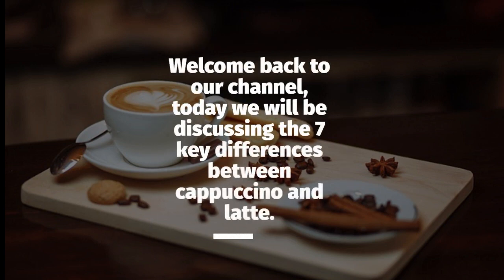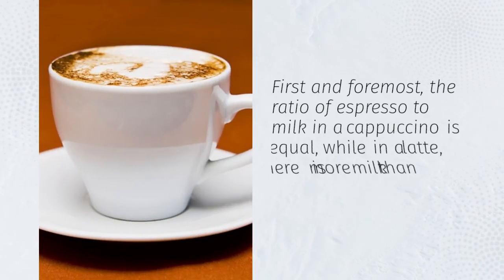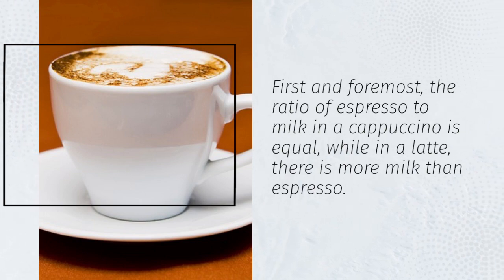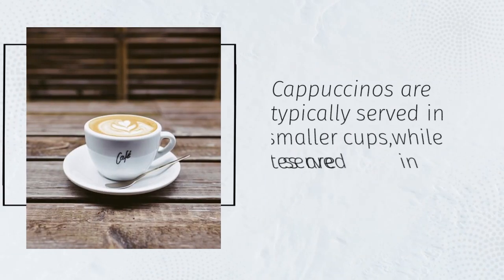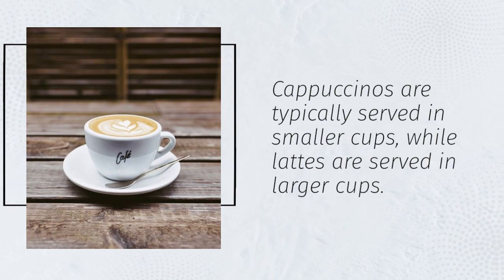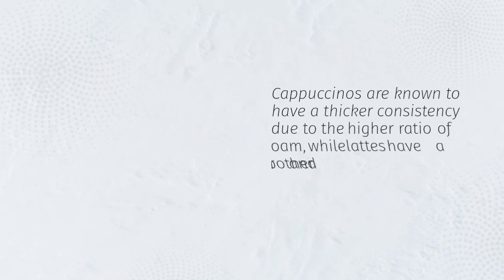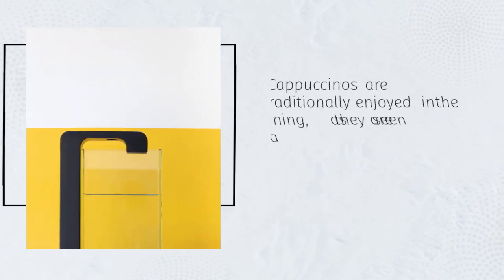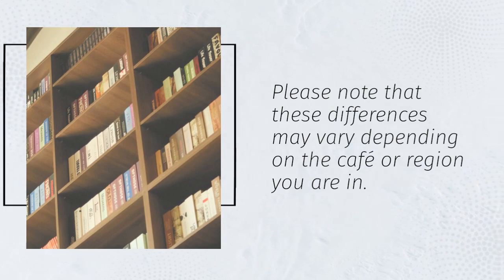7 DIFFERENCES BETWEEN CAPPUCCINO AND LATTE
Discover the real difference between a cappuccino and a latte in just a few minutes!
If you’ve ever stood at a café counter unsure which coffee to order, this video will finally clear up the confusion.

In this video, we break down the differences between cappuccino and latte, explaining how each drink is made, how they taste, and which one might suit your personal coffee preference. You’ll learn about espresso-to-milk ratios, milk foam texture, flavor intensity, and presentation style—all in a simple, engaging way for coffee lovers of all levels.

Whether you’re a beginner, a casual coffee drinker, or someone who wants to sound more confident at a café, this coffee guide will help you choose the perfect espresso drink every time.

Keywords naturally included:
cappuccino vs latte, difference between cappuccino and latte, coffee types, espresso drinks, milk foam, coffee guide, barista tips, latte vs cappuccino

☕ In this video, you’ll learn:

What a cappuccino is and how it’s prepared

What a latte is and how it’s prepared

The key differences in milk, foam, and espresso ratios

How taste and texture vary between the two drinks

Which drink is better for different coffee preferences